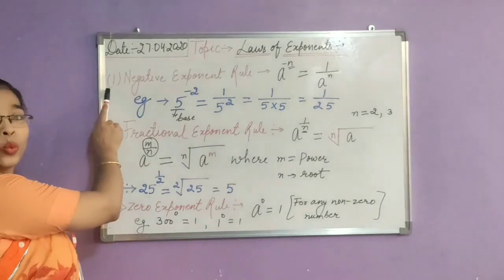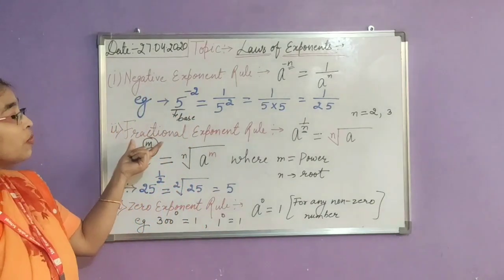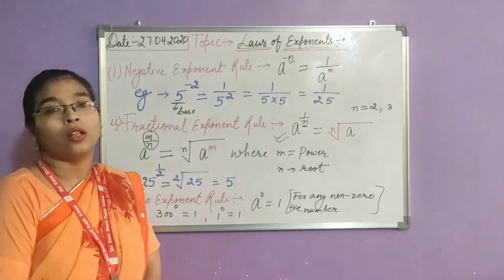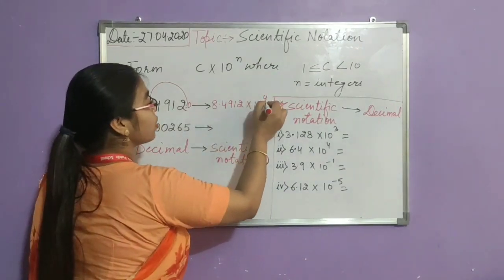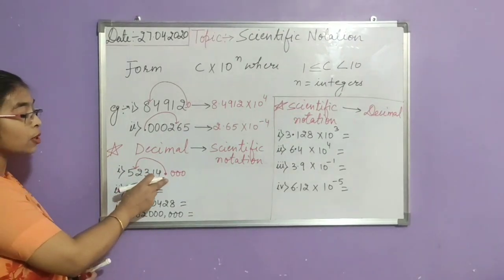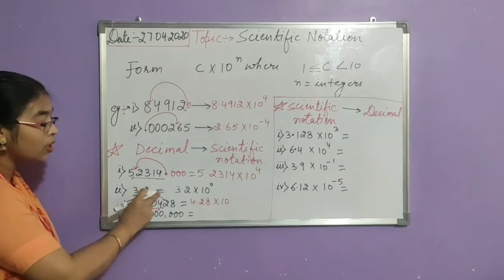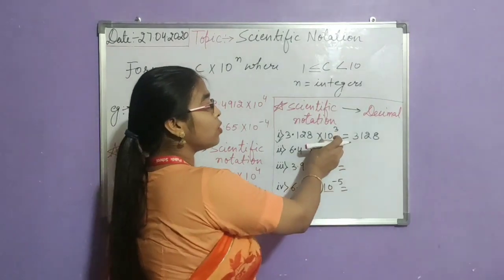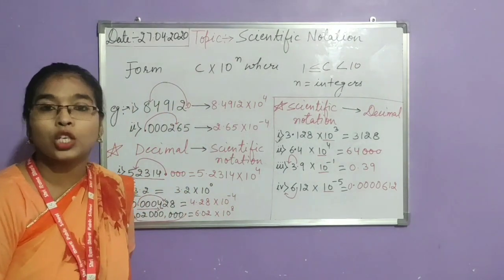8th - Maths - 27.04.2020 - Laws of Exponents and Scientific Notation